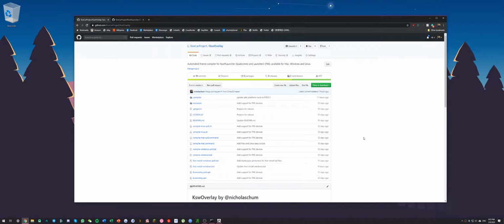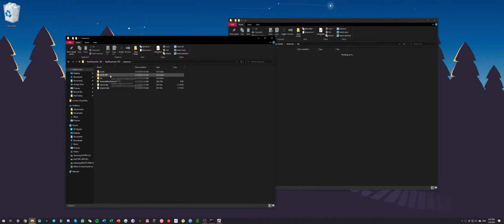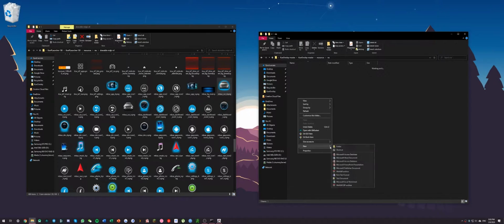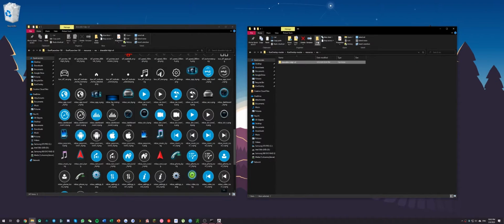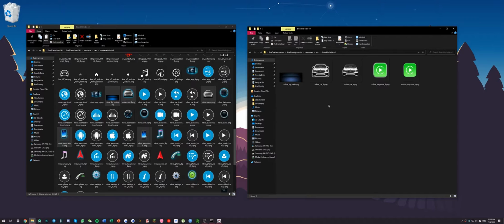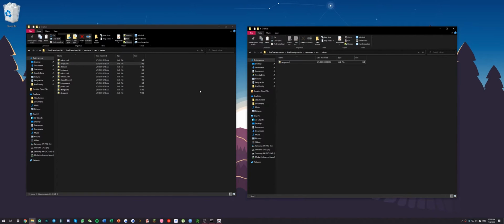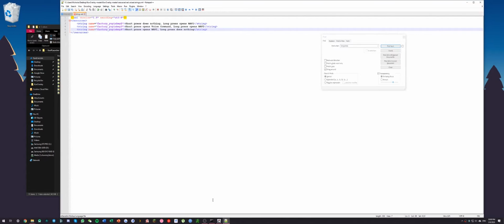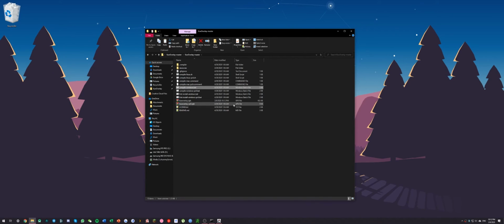KswOverlay: Customizing MBUX Car, Background and PhoneLink icons (SD625, PX6, MTK) [Android 9 + 10]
READ THIS!